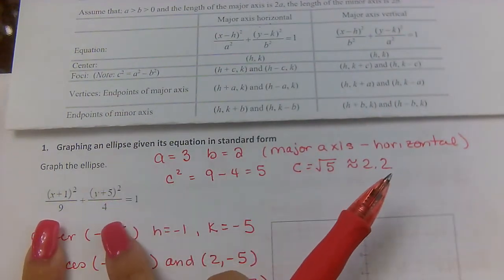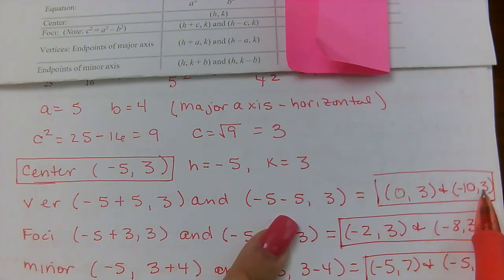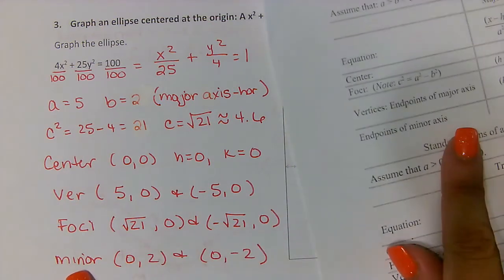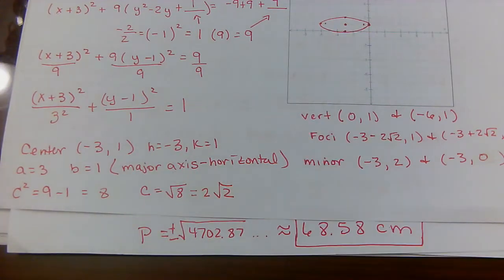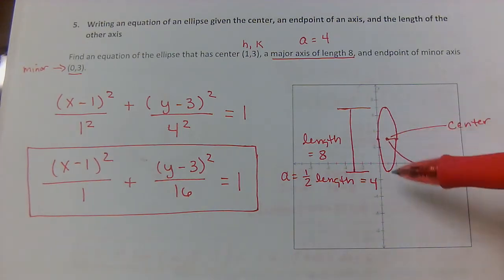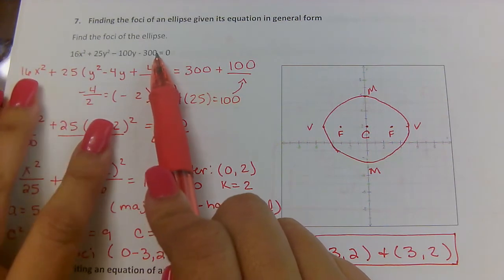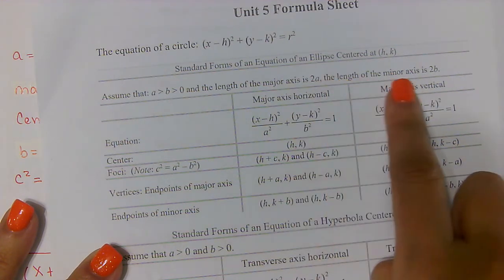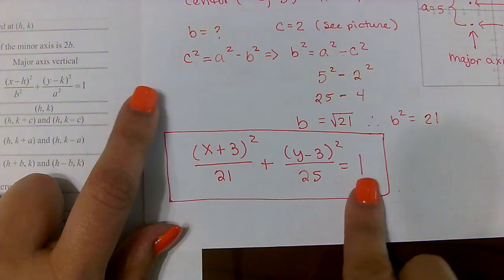10.1 Worksheet Video